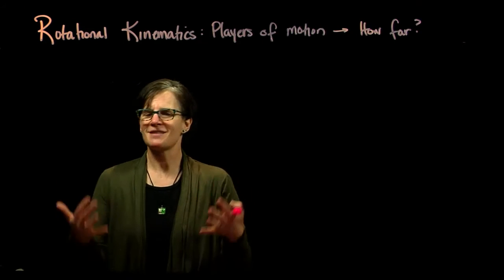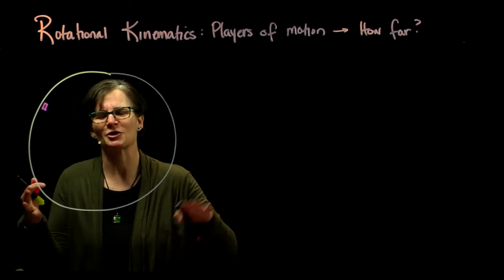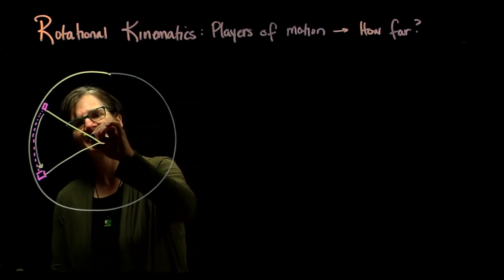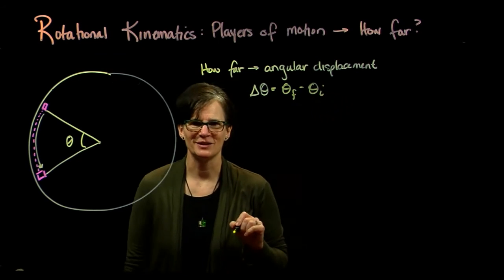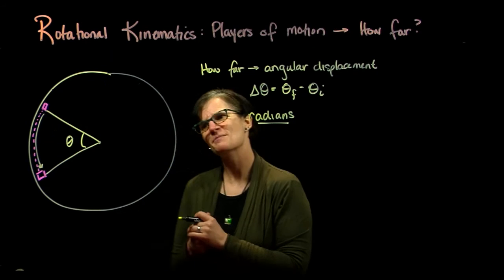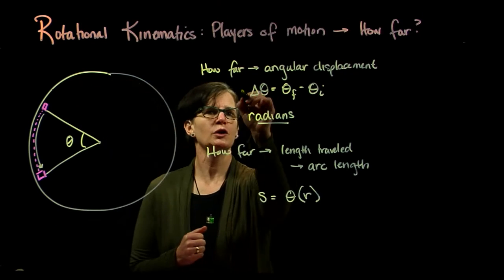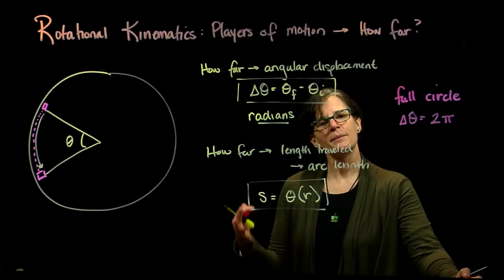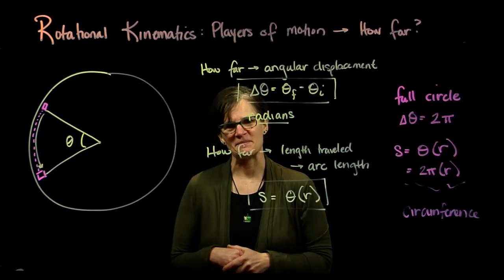Rotational Kinematics Players How Far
This mini-lecture looks at the idea of "how far" in rotational kinematics, introducing the idea of angular displacement.